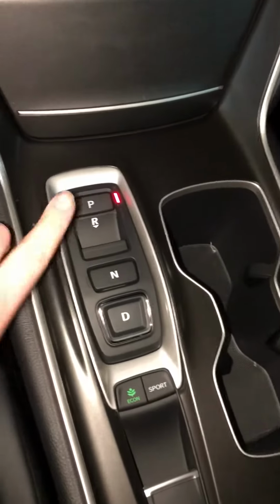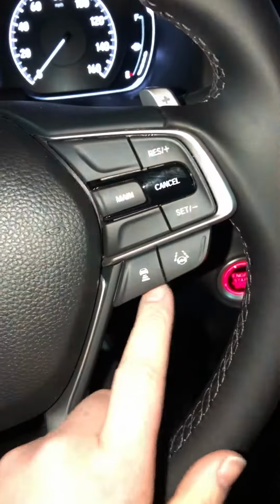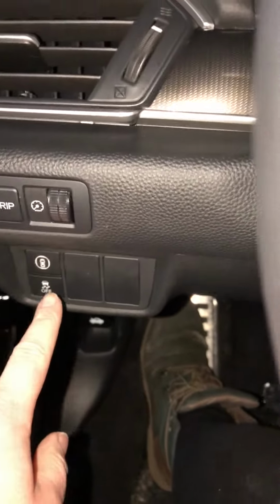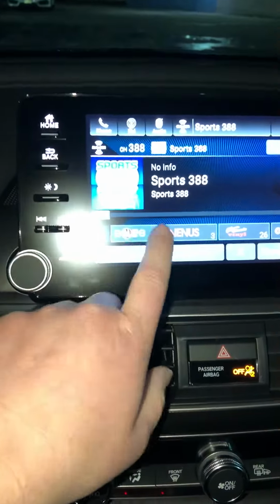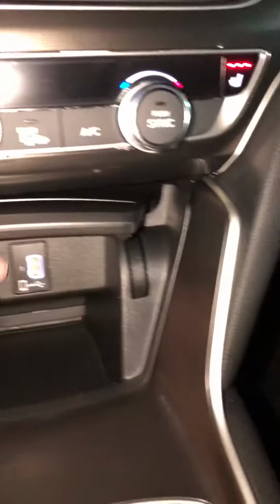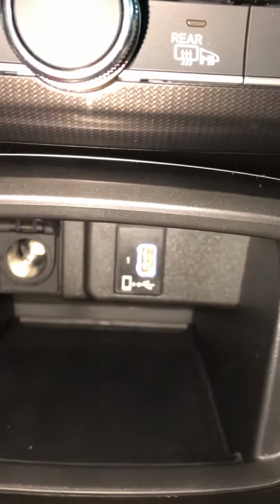Loree, 2018 Accord Sport 2.0